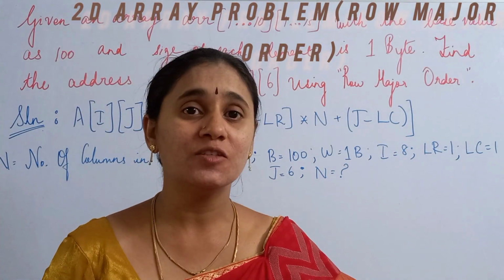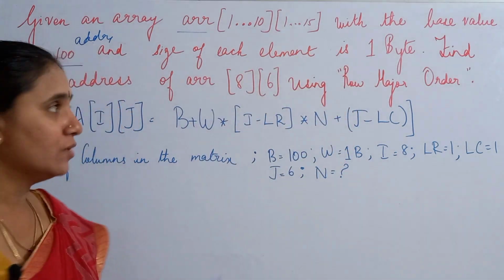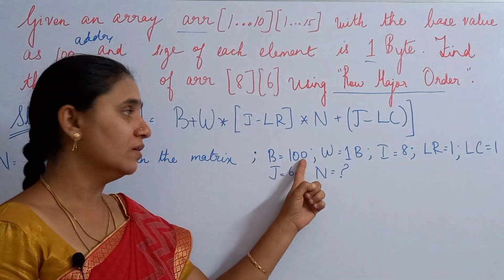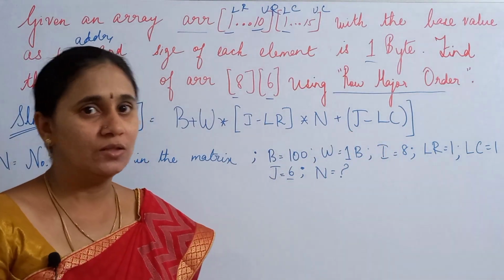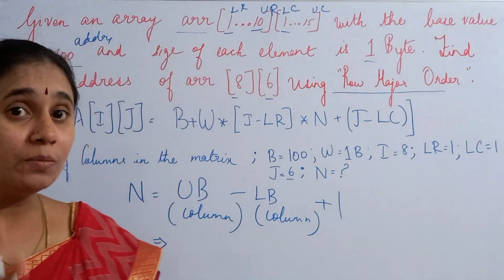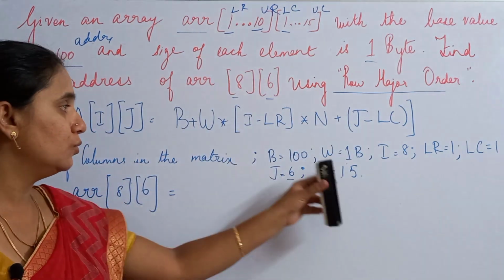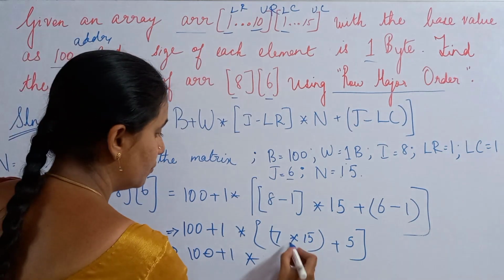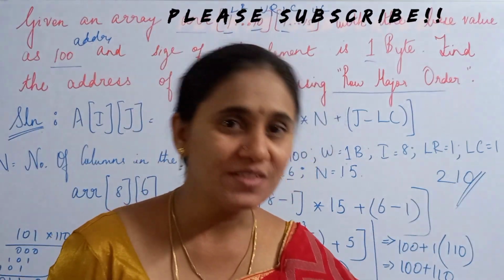Data Structures and Algorithms|2D Array| Row Major Order| Example Problem| 12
2D Array and its  Formula Part-13

1D ARRAY CONCEPTS AND FORMULA

- Part 10|COMPUTER SCIENCE ,DS, Problem on Stack

Part 09|COMPUTER SCIENCE ,DS, Most Important Problem on Stack

- Part 08|COMPUTER SCIENCE ,DS,Problem on Stack

- Part 07| COMPUTER SCIENCE ,DS,Stack Problem

- Part 06|COMPUTER SCIENCE ,DS, Stack PYQS Solved

Part 05|COMPUTER SCIENCE ,DS,Stack Questions and its Applications

- Part 04|COMPUTER SCIENCE ,DS, Stack Push and Pop Algorithms.

Part 03|COMPUTER SCIENCE ,DS,Stack and its Operations

Part 02| COMPUTER SCIENCE ,DS, ADT

- Part 01| COMPUTER SCIENCE, Data Structures, Introduction and its Types.